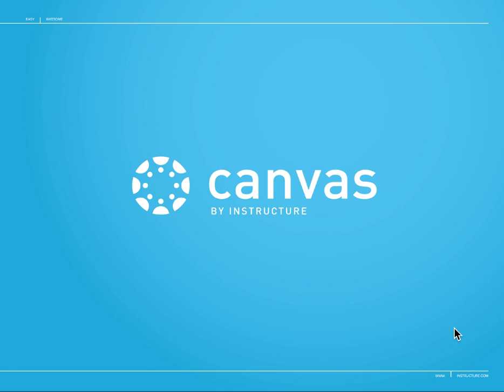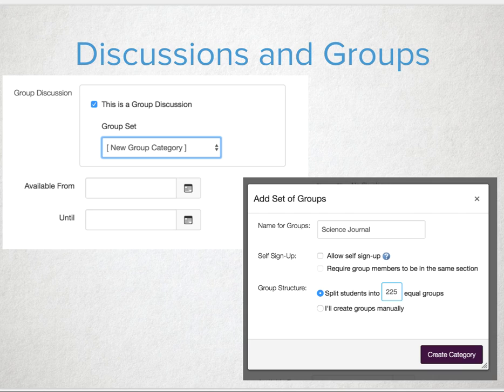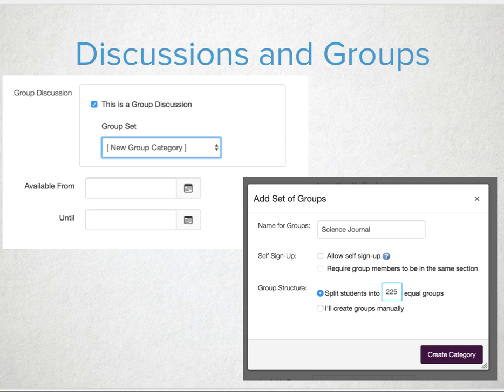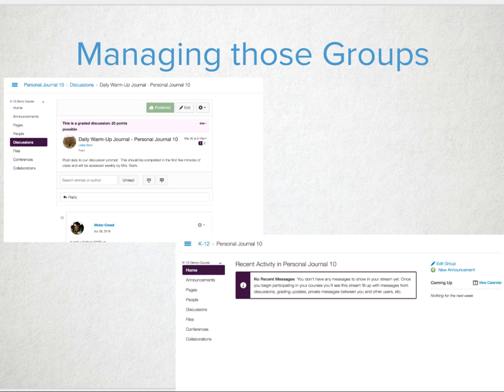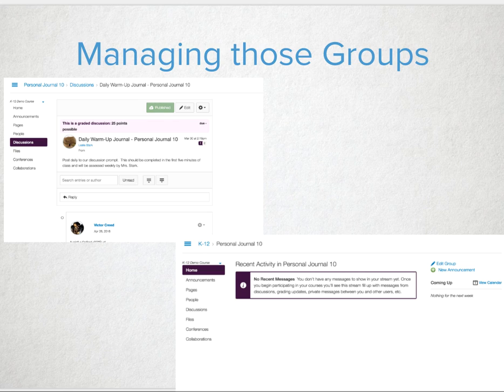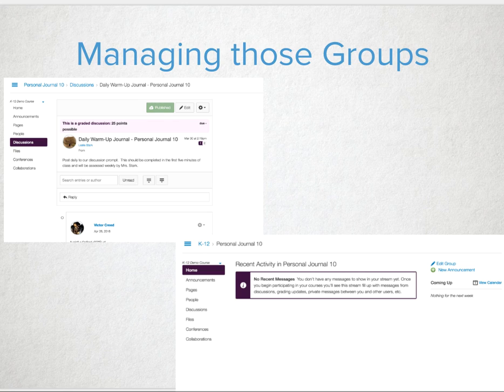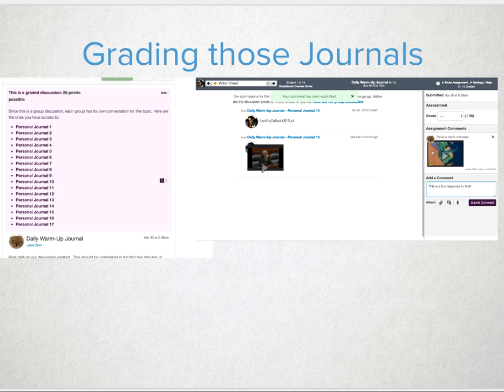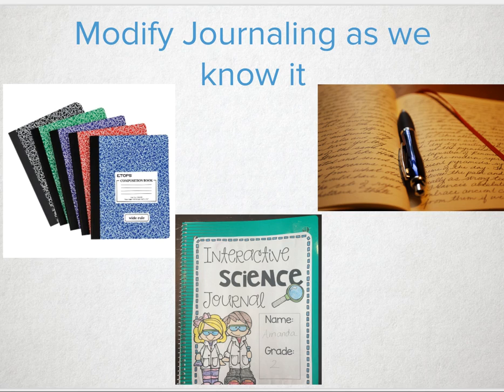Canvas FastTrack - Let's Start a Journal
The FastTrack series is designed to help connect the SAMR model of technology integration and the tools of Canvas and how those are being used in everyday classrooms.  Episode 29 is a 2 1/2 minute video about utilizing discussions as a space for personal journals or blogs in Canvas.   At the Modification level of technology integration moving from the typical paper and pencil journal to an online space where students can type, record audio or video to a weekly, daily, monthly blog post is easy and engaging in Canvas.